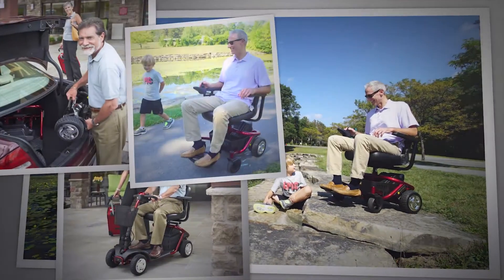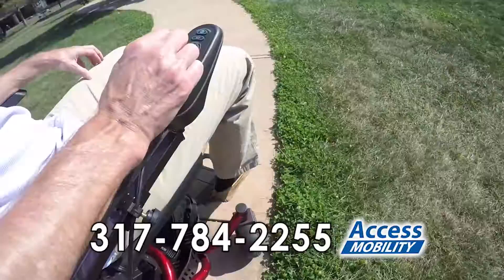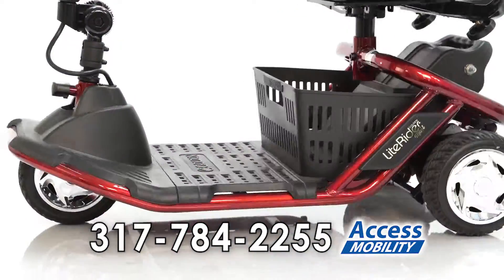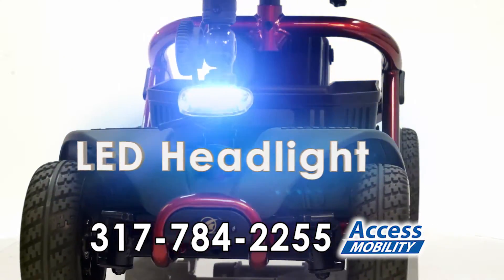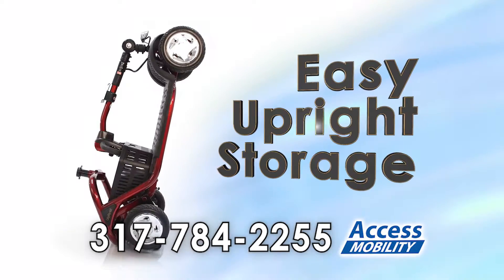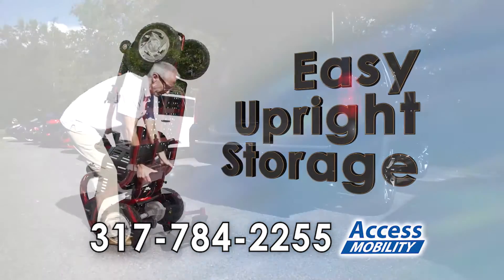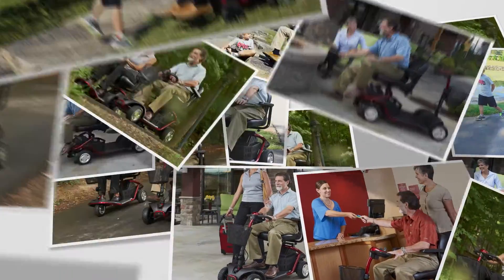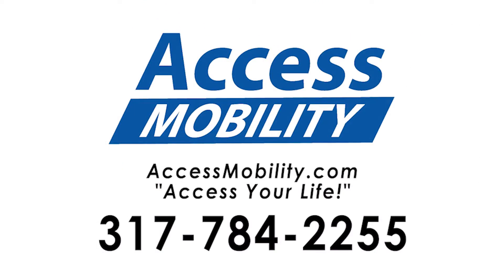Literider Family of Scooters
The Literider family of scooters is a fantastic option for anyone needing a scooter that is easy to take with you - yet offers the space and comfort of a full size unit.  Available to try at Access Mobility!